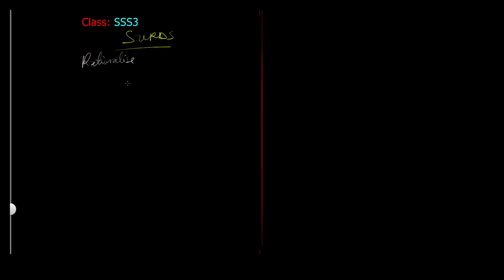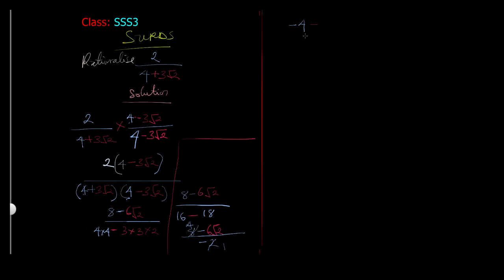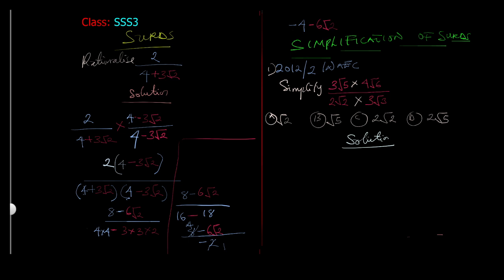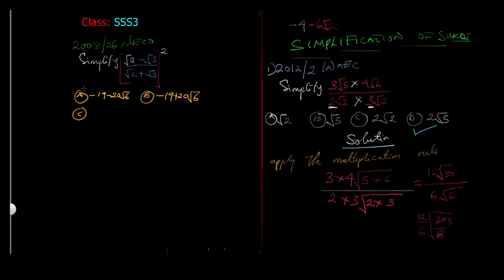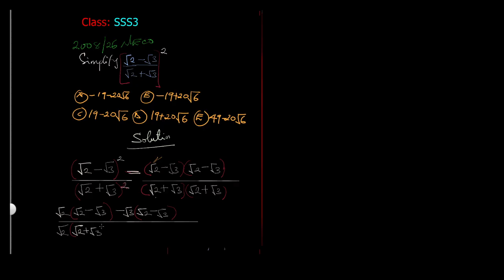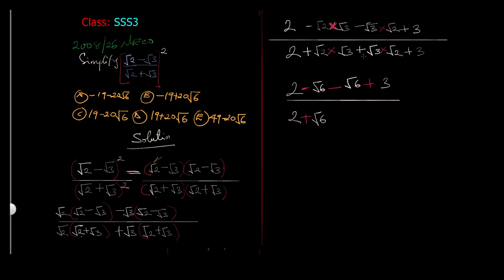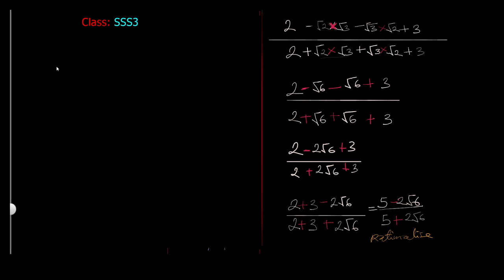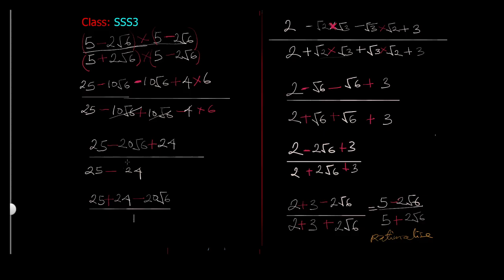SSS3 Surds 2